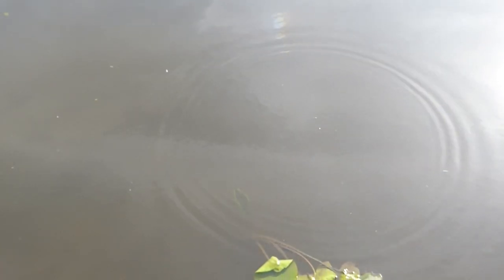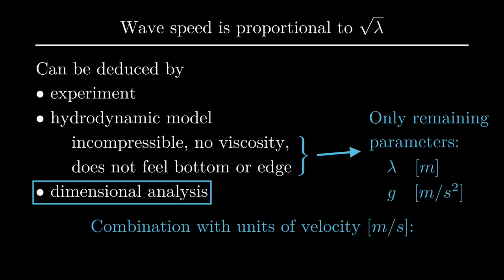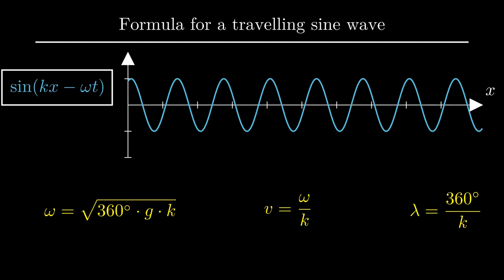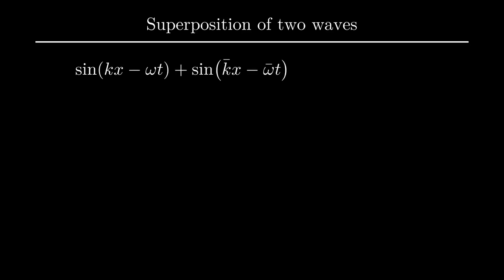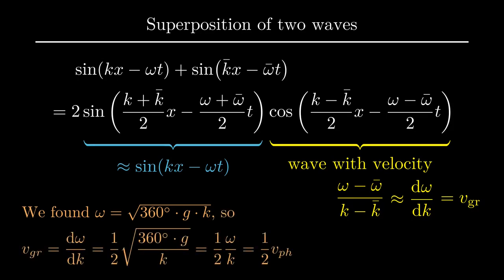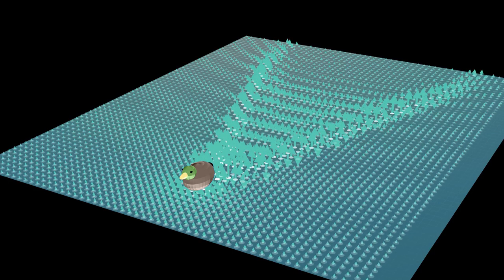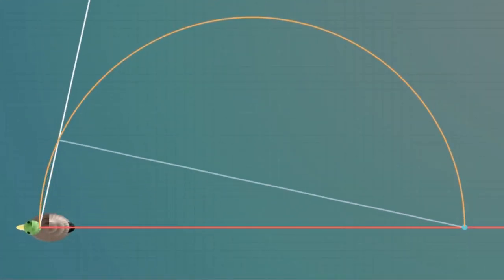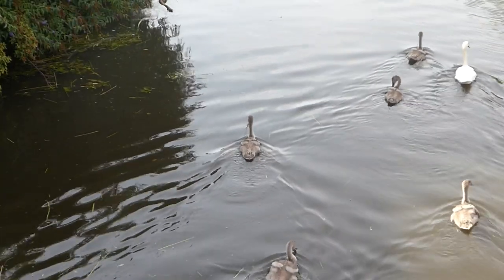The shapes of waves of ships and ducks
The wake of a duck, a ship, or anything in between, all have the same shape. To explain why, we need to discover a few things about the mathematics of water waves.

This video is submitted to the 2022 Summer of Math Exposition

The description of ship waves is a common topic in textbooks on hydrodynamics, for example [James Lighthill. Waves in Fluids. Cambridge University Press, 1978]

The first mathematical treatment of ship wakes was given by William Thomson (Lord Kelvin). The result is mentioned in a remarkable lecture of his in Edinburgh in 1887.

If you're looking for an explanation that is less mathematical and more visual, MinutePhysics has also done a video on this topic

Background music: The Inner Sound by Jesse GallagherThe animations were made in manim community.

00:00 Intro
00:57 Speed depends on wavelength
02:49 Formula for a sine wave
04:43 Group velocity
08:18 A Duck
09:49 Why a V-shape?
12:43 Conclusions